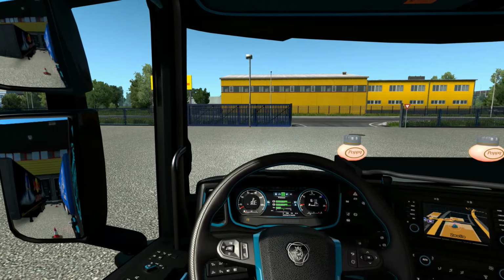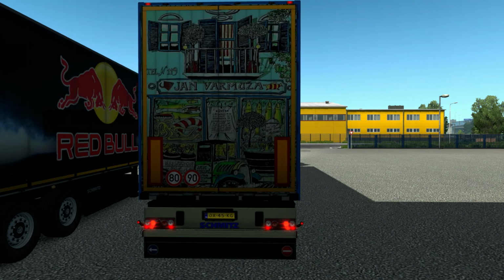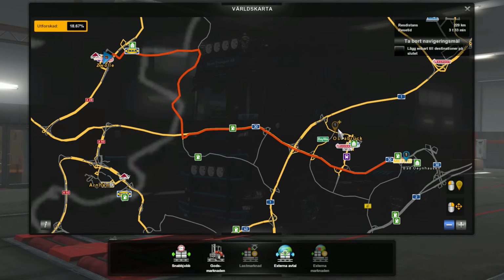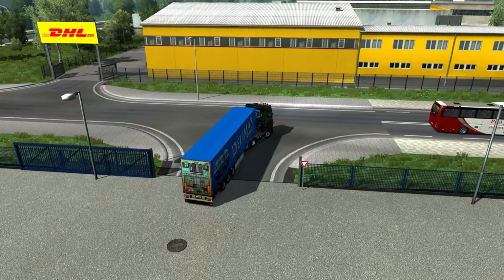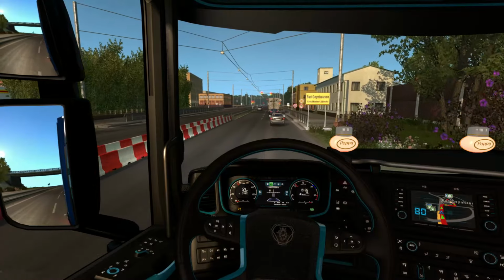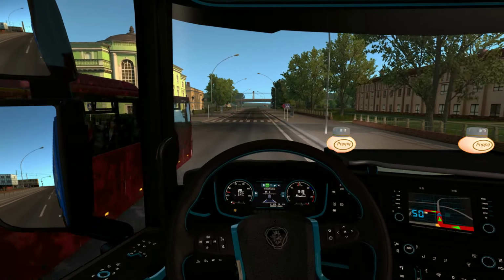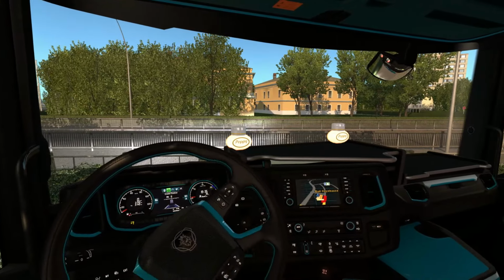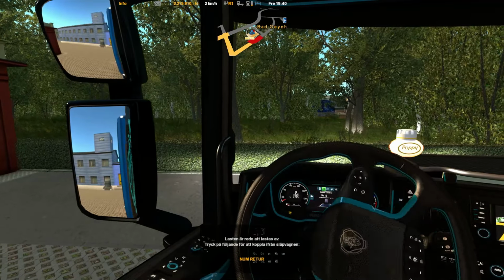ETS2 1.35 I My Trucking Diary - Episode #189 I Zwolle to Bad Oeynhausen I Promods 2.41, RoEx 2.2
My journey continues and the company is growing. Follow me as i try to create a great transport company..

From Zwolle to Bad Oeynhausen

It is not always easy to find a suitable cargo depending on lenght, price and how interesting the trailer is. But this will do.

Next Generation Scania | Improvements and Rework [v.1.0. 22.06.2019]

CPU : Core i7, (7700K) 4.2 GHz

GPU: NVIDIA GeForce GTX 1080 8GB

RAM : 16GB DDR4  2400Mhz, (Corsair VENGEANCE LPX 2400MHz)